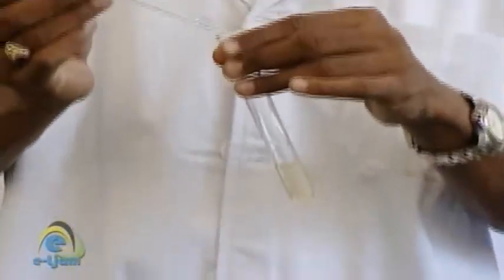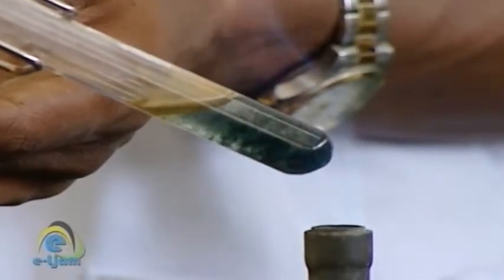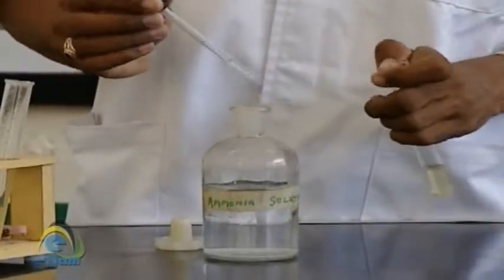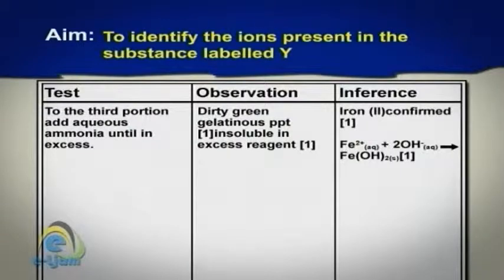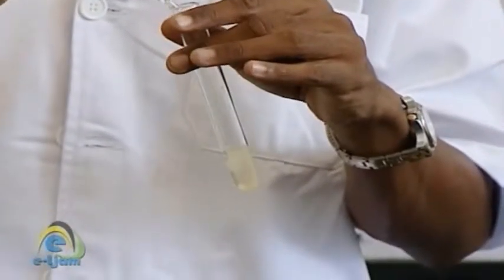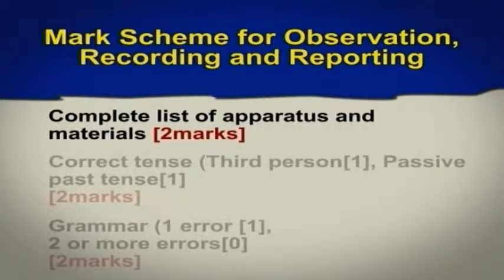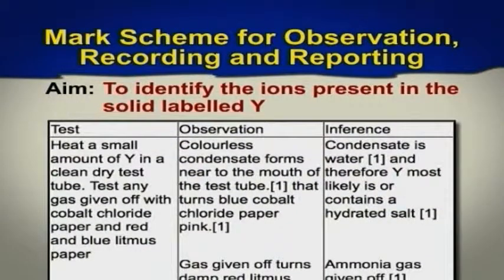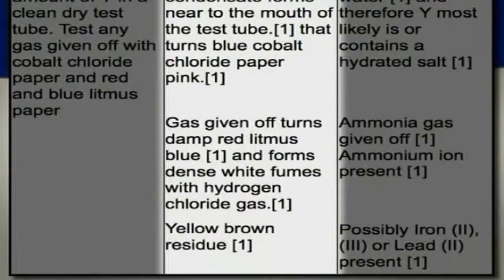Chemistry SBA Part 4